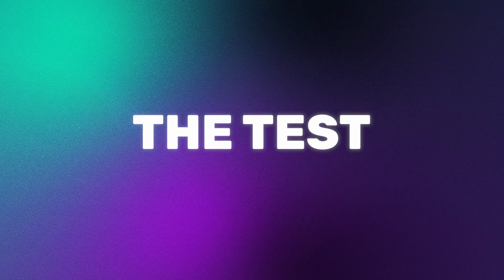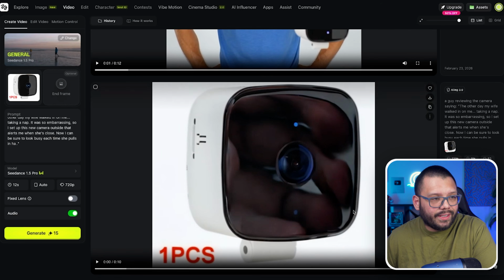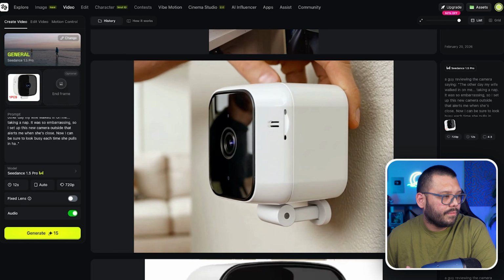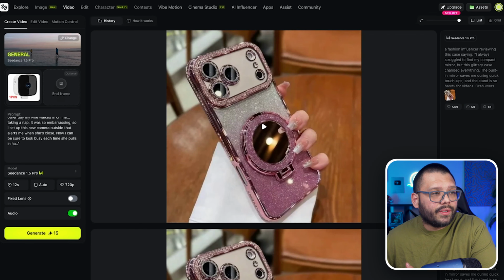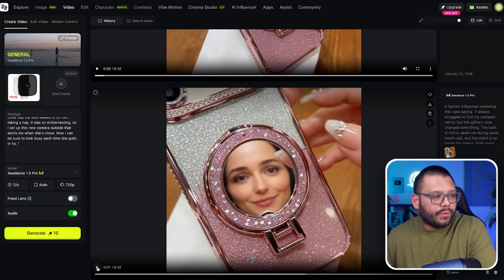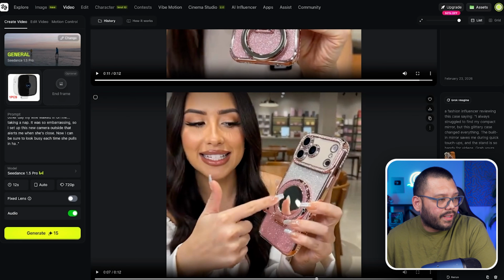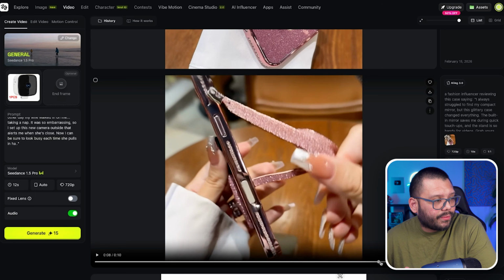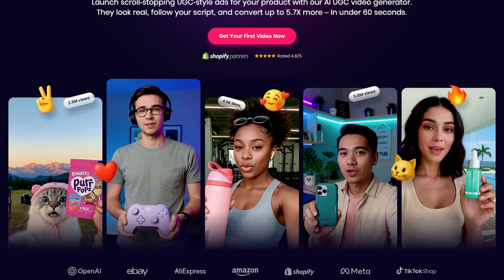Best AI Video Generator For Product Videos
🚀 Find out why AutoDS is the world's best dropshipping tool for $1

Today, we're going to be comparing the best AI video generator for product videos and see how they stack up with the same task. We'll reveal the best ai video ad generator out of Kling 3.0, Seedance, Grok Imagine, and CreateUGC so you can leverage ugc for social media marketing. Which text to video generator is best for your dropshipping store? Be sure to stick around and find out. AI UGC is better than it has ever been!

⏰ Timestamps:
00:00 - Introduction
00:21 - Test 1 Setup: Wi-Fi Camera
00:35 - Grok Imagine: Camera Ad Generation
01:47 - Kling 3.0: Camera Ad Generation
02:54 - SeaDance 1.5 Pro: Camera Ad Generation
03:19 - CreateUGC: Platform Walkthrough & Camera Ad
06:56 - Test 2 Setup: Glittery Beauty Case
07:05 - SeaDance 1.5 Pro: Beauty Case Ad
08:09 - Grok Imagine: Beauty Case Ad
08:43 - CreateUGC: Beauty Case Ad
09:08 - Kling 3.0: Beauty Case Ad
09:41 - Final Verdict: The Best Use Cases for Each Tool
▶️ More on YouTube:
✅ Beginner dropshipping tutorials:

💰 3 steps to dropshipping success:
1️⃣ Watch our complete (free) Shopify dropshipping course: